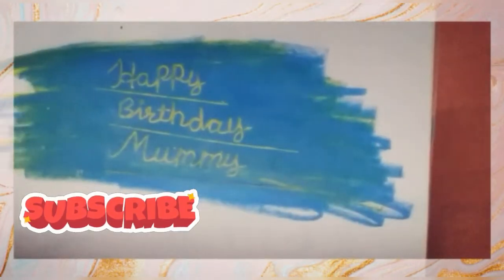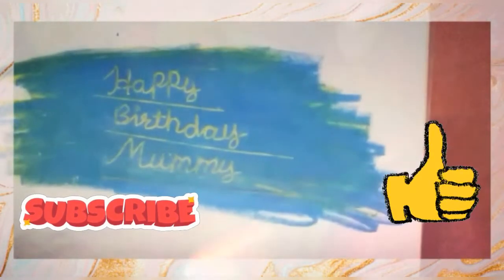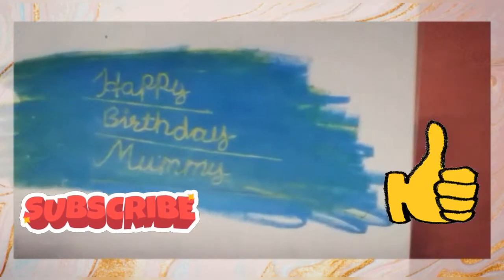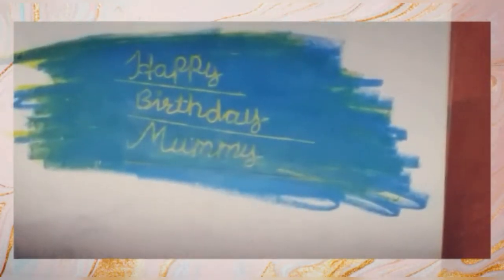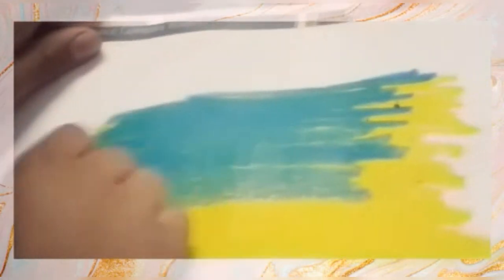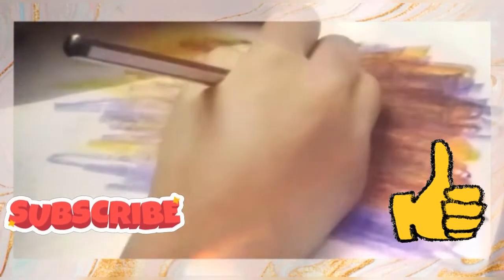MAGIC CRAFT WRITING 🙏🙏🙏🙏👍👍👍👍